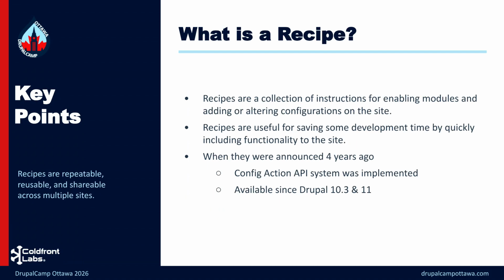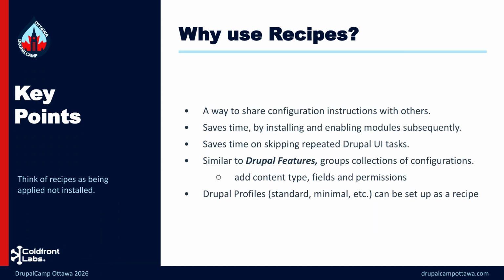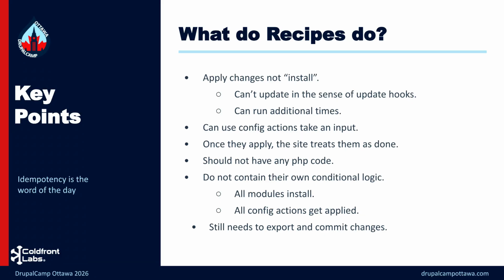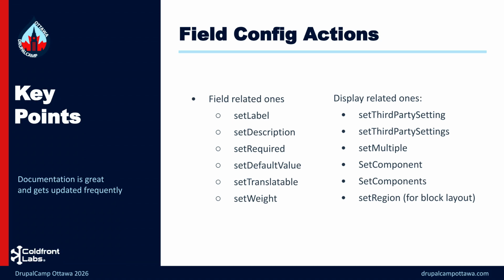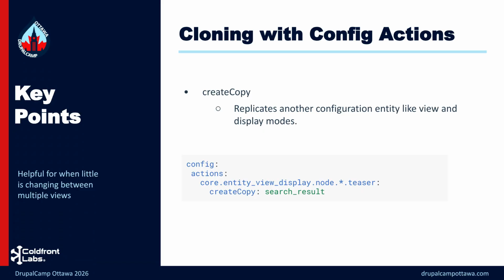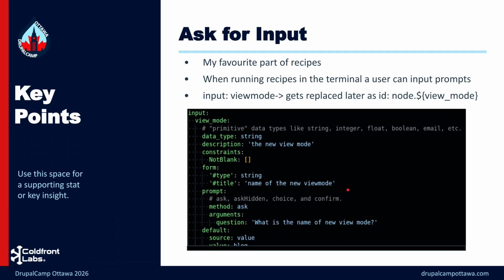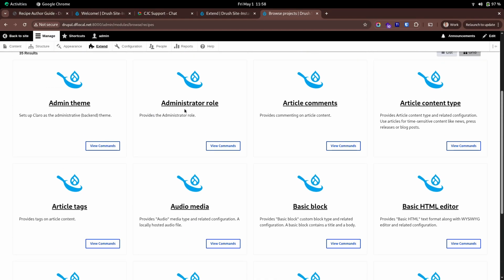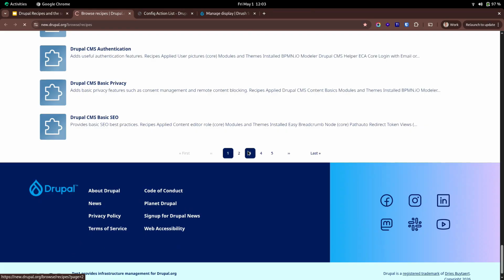Drupal Recipes and the secret life of Config Actions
Presented by Andrew Lefebvre

Join us for a deep dive into Drupal Recipes and Config Actions! While Recipes have been part of Drupal Core for over a year, there's a lot happening "under the hood" regarding their functionality and the role of Config Actions. We will explore how Config Actions serve as the cornerstone of Recipes and their place in Drupal core.

This presentation will demonstrate the power of Recipes to speed up development by providing repeatable configuration updates and templated functionality. Though no two sites are identical, Recipes offer a way to establish familiar structures and foundational toolsets for modern Drupal development.

Discover the versatility of Recipes: they can function as custom install profiles for quickly building new Drupal websites, or they can be applied to an existing site to install new features and configuration changes, acting as a valuable site update tool.

Key topics covered will include defining core Drupal concepts like Config Actions and Configuration Entities, understanding the limits of Recipes, and learning how to commit configuration changes derived from them.

We will also highlight supporting modules that aid in creating new recipes and tracking those applied to a site. Ultimately, this session will equip you with the knowledge to use, create, and find Drupal Recipes to accelerate both site development and updates.